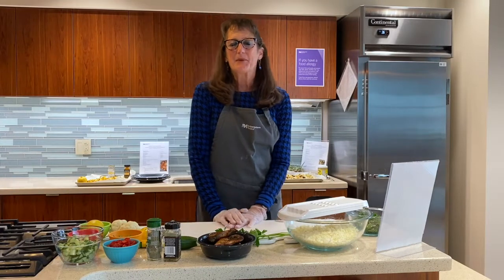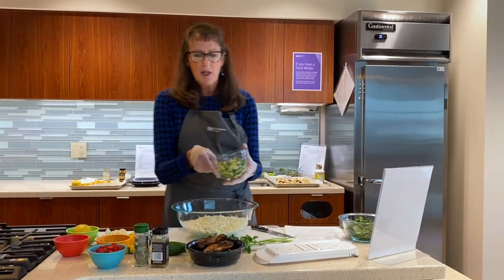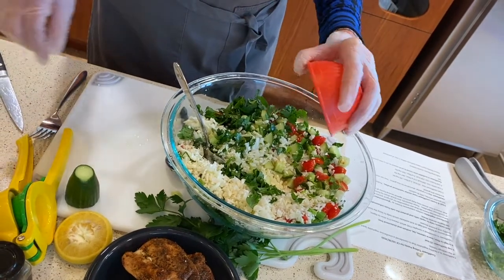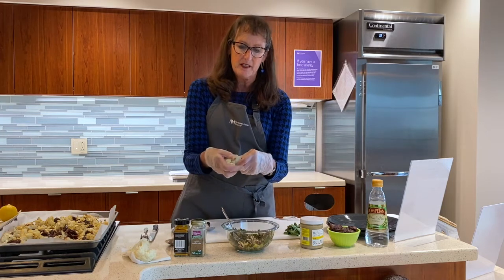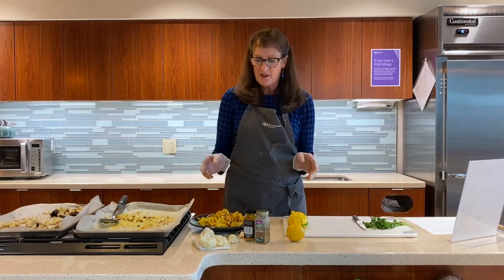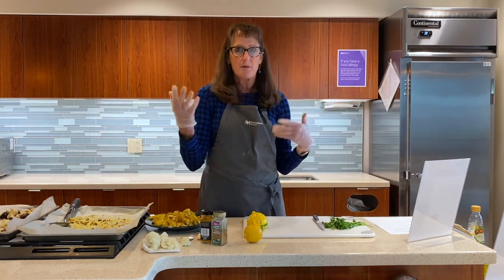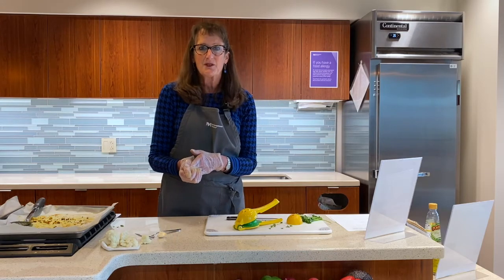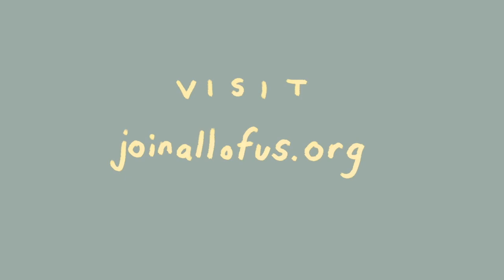Community Kitchen at Northwestern Medicine Delnor Hospital: Cooking with Cauliflower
Learn how to use cauliflower in three easy and nutritious recipes with Northwestern Medicine dietitian, Nancy Zawicki, RD, LDN, MS, in the Community Kitchen at Northwestern Medicine Delnor Hospital. At the end of this cooking segment, also learn about the All of Us research program.